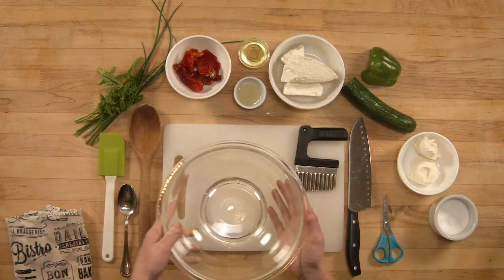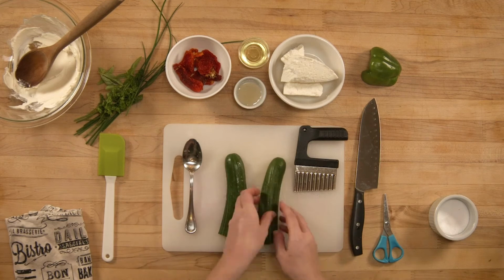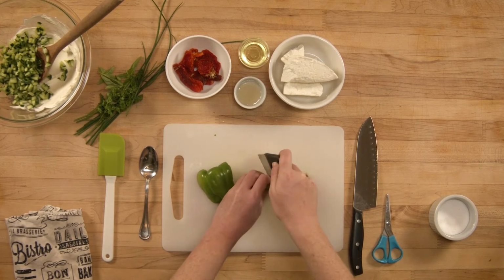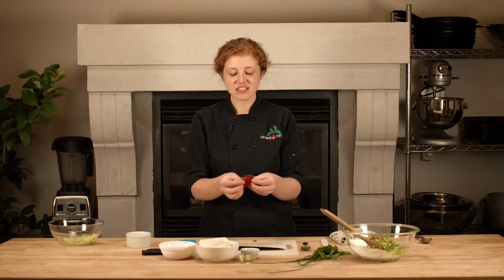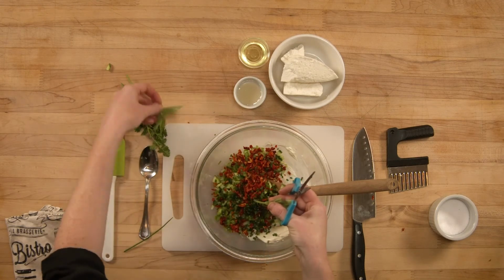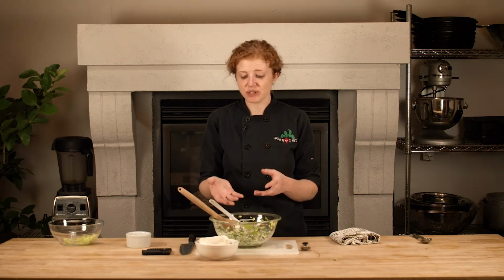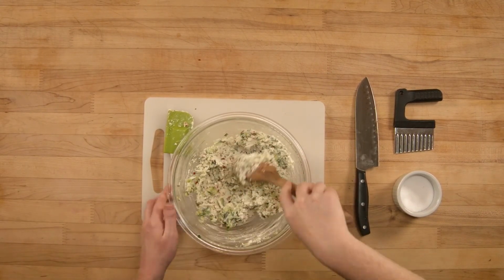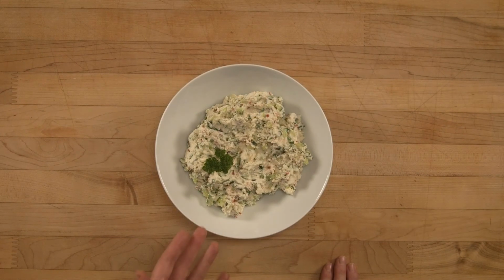Recipe | Feta Dip | Growing Chefs! at Home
Feta is a salty, crumbly cheese that tastes great with cucumber, sundried tomatoes, and herbs. Made more “dippable” with the addition of cream cheese, it's the perfect summer snack with veggies and crackers.

Feta Cheese Dip
Yields: 6-8 portions
Level: Beginner

Ingredients

8-10 ounces feta cheese, crumbled
3 ounces cream cheese, softened at room temperature
2 tablespoons olive oil
1 teaspoon honey or maple syrup
1/2 English cucumber, seeded and chopped
1/2 bell pepper, finely chopped
3/4 cup sun-dried tomato, finely chopped
10 fresh basil or parsley leaves, torn
1 1/2 tablespoon chives, chopped

Equipment

Bowls
Cutting board with cloth
Knife or safe chopper
Scissors
Bowls
Measuring cups and spoons
Wooden spoon
Spoons

Directions

In a large mixing bowl, combine the feta, cream cheese, 1 tablespoon olive oil and the honey with the back of a spoon until the cheeses are softened and well-combined.

Add the remaining ingredients, 2 tablespoon olive oil and gently combine.

Transfer the feta cheese dip into a serving bowl. Serve with your favourite vegetables or crackers.

Growing Chefs! Ontario is a registered charity based in London, Ontario. Our mission is to change the way children, youth, families and the greater community learn about and develop healthy relationships with food!

To offer our programming, we rely on the support of individuals, businesses, and the community. To make a donation, please visit our Canada Helps Thank you!